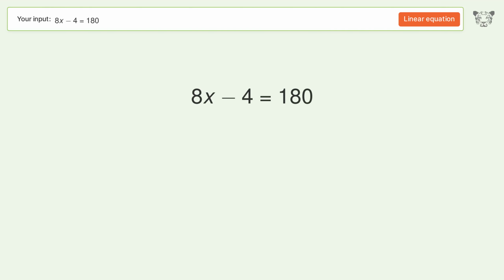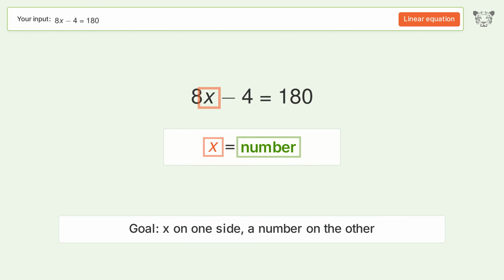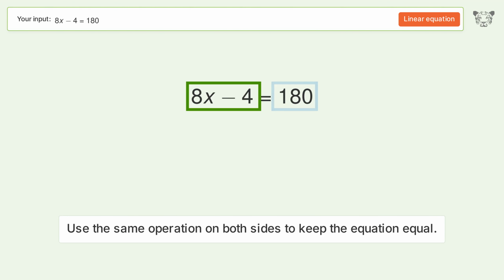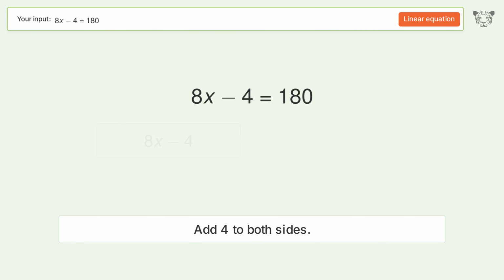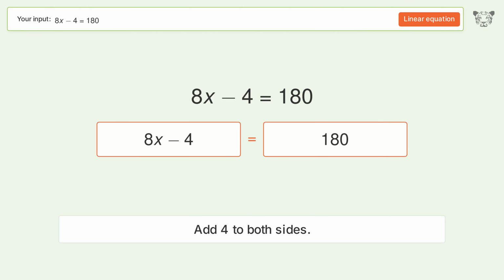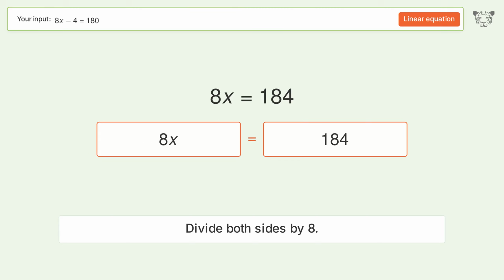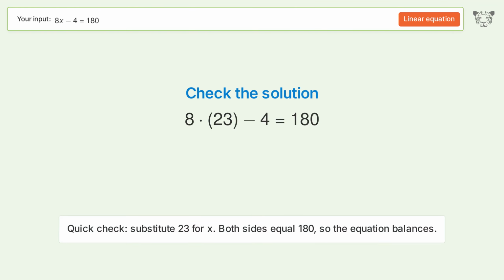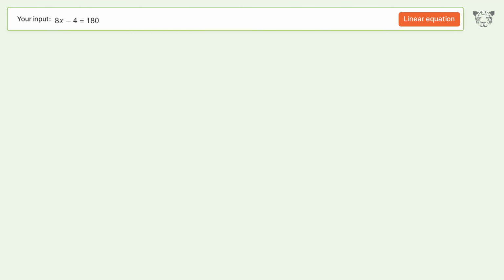Solve 8x-4=180: Linear Equation Video Solution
Struggling with 8x-4=180? Watch our step-by-step video on Tiger Algebra to master this linear equation effortlessly. Also check out for more tips and tricks for dealing with linear equations with one unknown